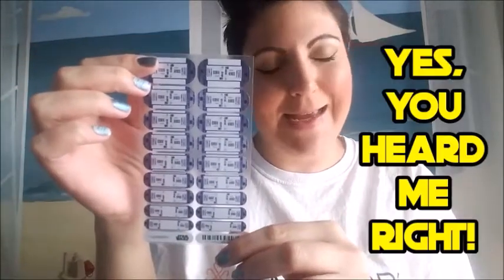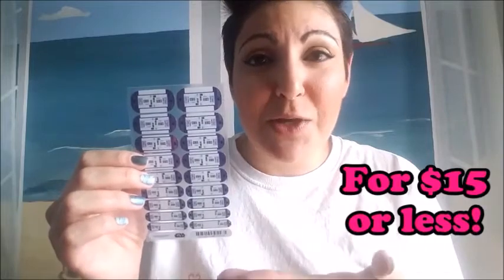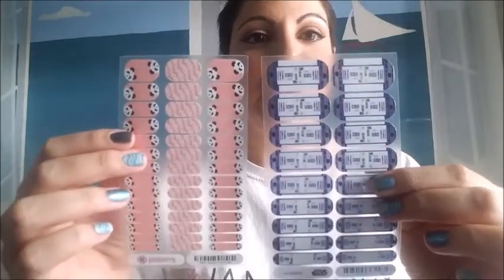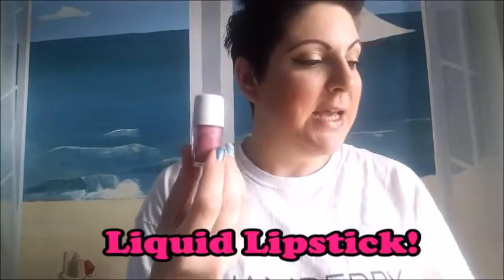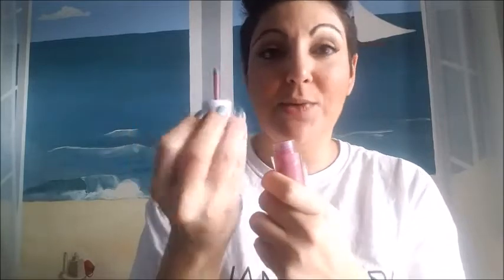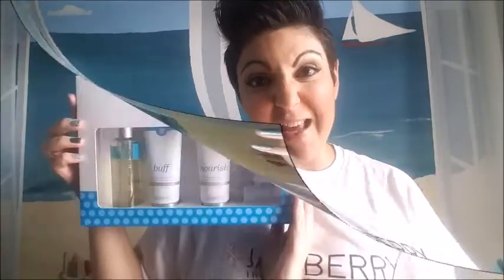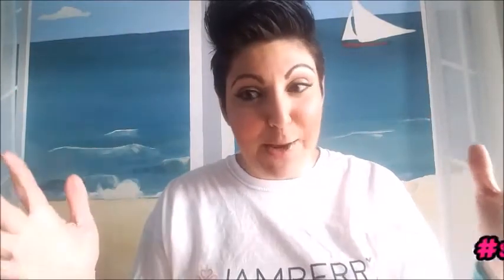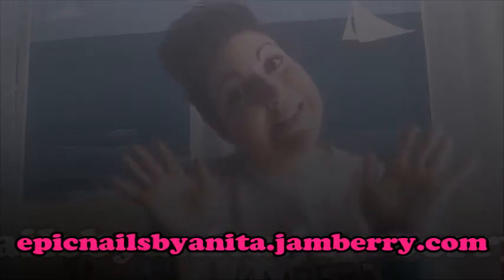Intro to Jamberry - Epic Nails by Anita!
Get to know a little about Jamberry and me in this brief introductory video! Browse and shop our full catalog here: epicnailsbyanita.jamberry.com